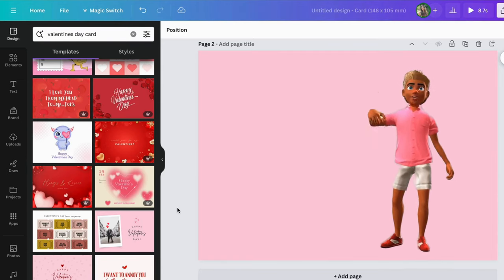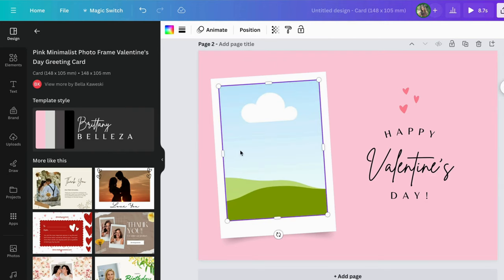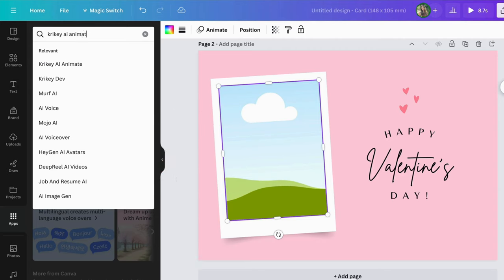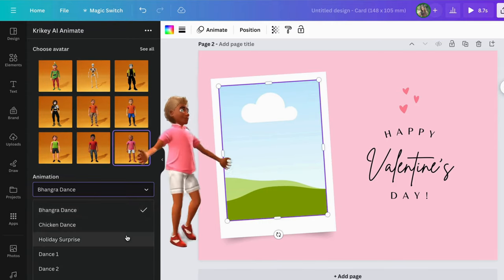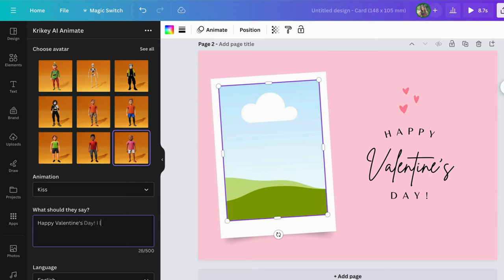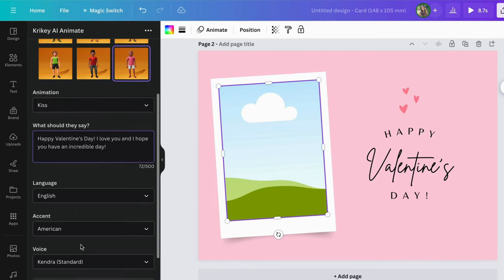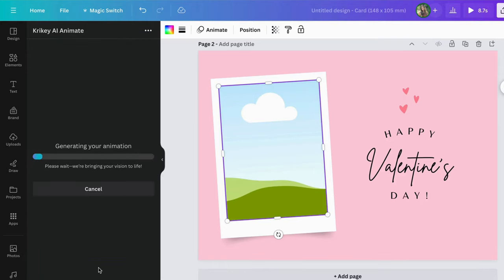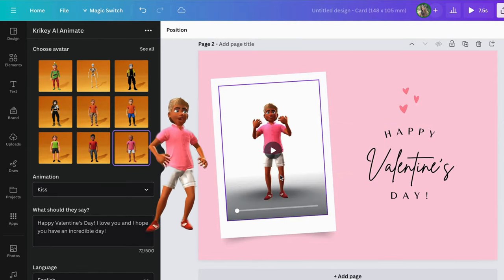How to make an Animated Love Letter on Canva | Krikey AI Animation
Tired of generic Valentine's Day cards? Want to create something unique and animated that shows your love is extra special? Look no further than this easy-to-follow tutorial using Canva and Krikey AI! 🖌️

In this video, you'll learn:

💌 How to bring your card to life with Krikey AI's 3D animated characters!

💌 How to select an avatar and a personalized animation directly on Canva

💌 How to add custom lip-syncing Voice AI to further personalize your card

And so much more! Get ready to impress your sweetheart with a one-of-a-kind Valentine they'll cherish forever and unlock your creative potential with animation!

Become the envy of all your friends with your next-level Valentine's Day skills today

Krikey AI is an AI tool that makes it easy for anyone to create stunning 3D animations. With Krikey AI, anyone can create their own AI animations of their favorite characters, stories, and scenes within minutes.

The Krikey Editor is a fully equipped editing platform that allows users to create and edit seamless animations. In the Editor, users can add music, color filters, lighting, backgrounds, hand gestures, facial expressions, dialogue and more to their custom animations.